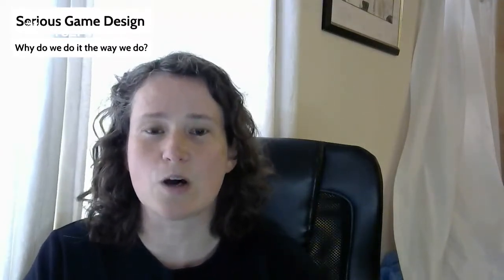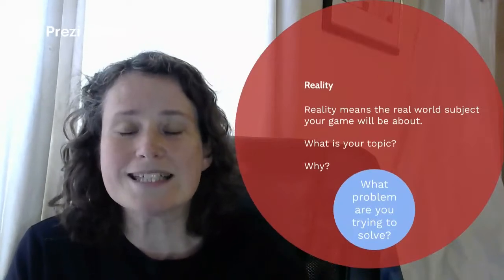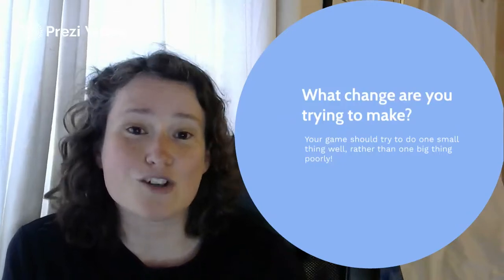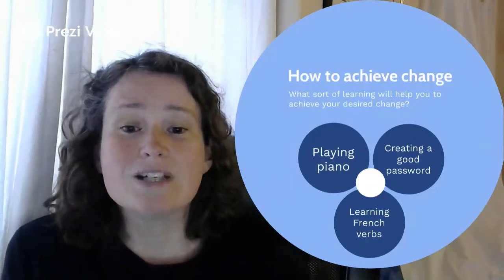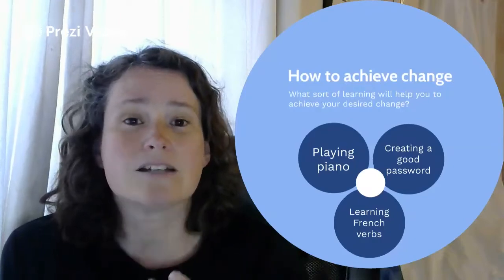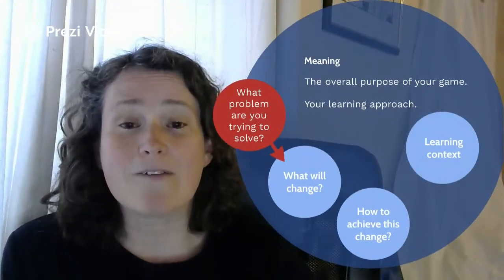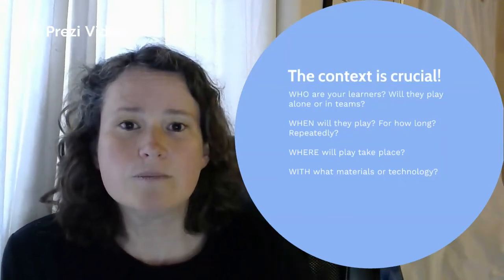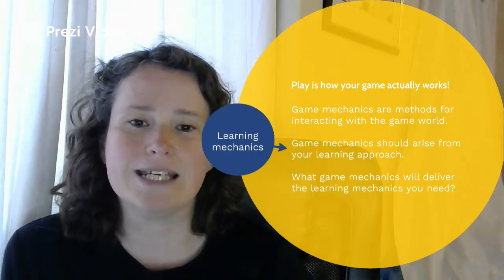Why do we design serious games in the way that we do? An introduction to Triadic Game Design.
This video discusses the three aspects of triadic game design and gives a brief introduction to the process of rigorously designing a serious game: a game for a learning purpose.

"Triadic Game Design: Balancing Reality, Meaning and Play" by Casper Harteveld (2011)